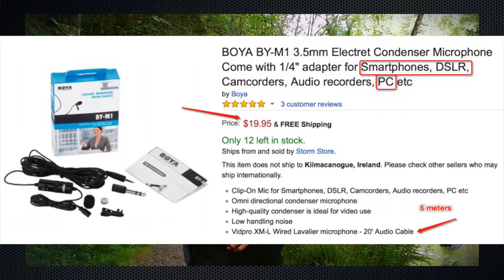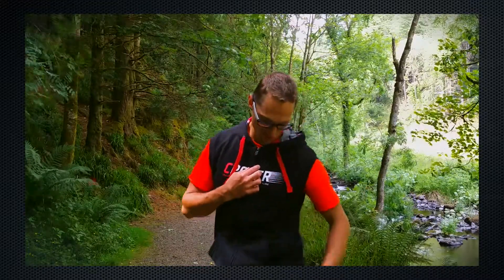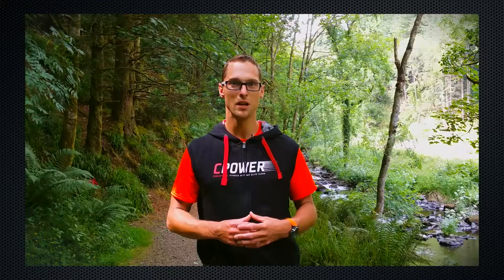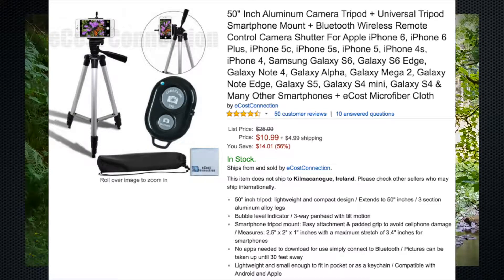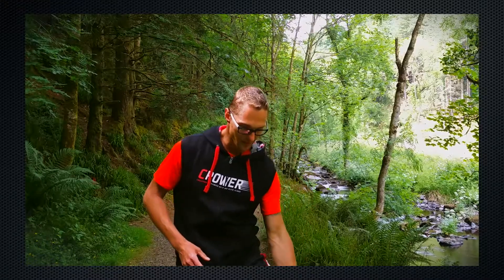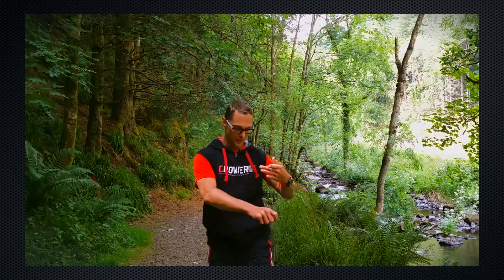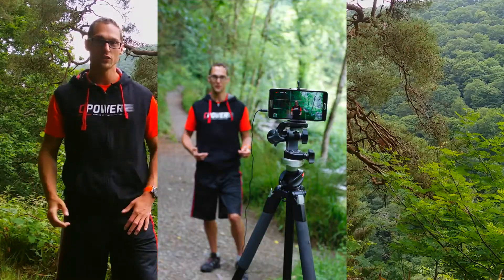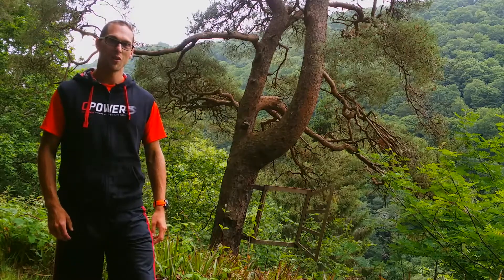Video recording on your smartphone with external microphone and tripod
In this video Oto speak about details behind very inexpensive but much improved quality of video & audio recording from your smartphone.